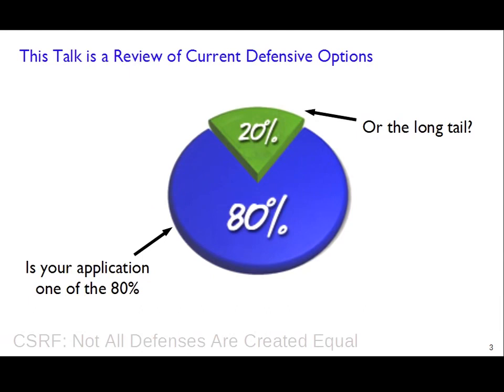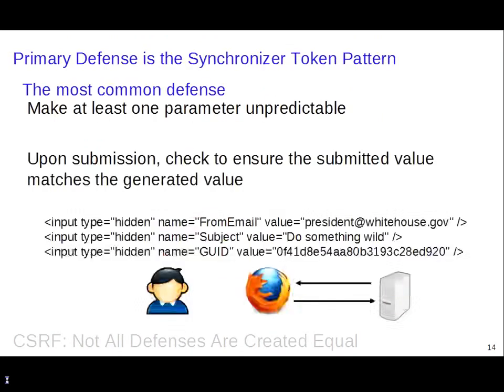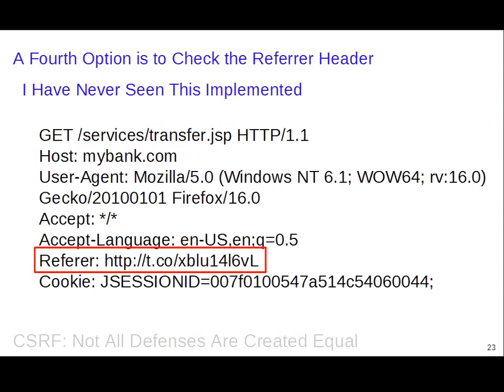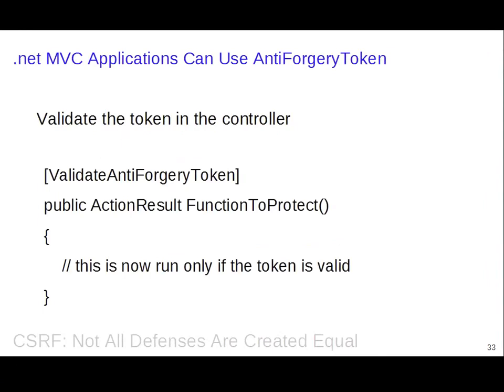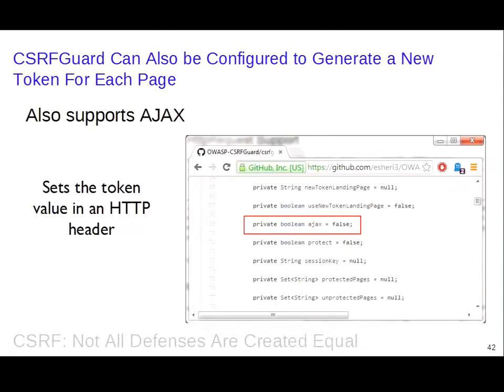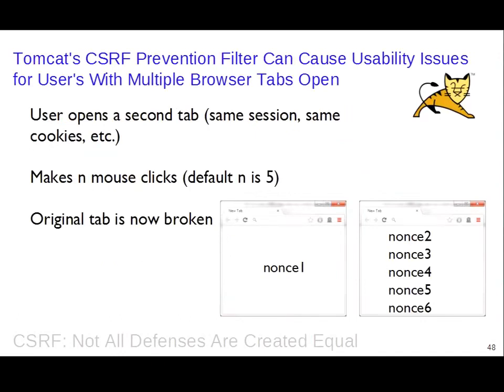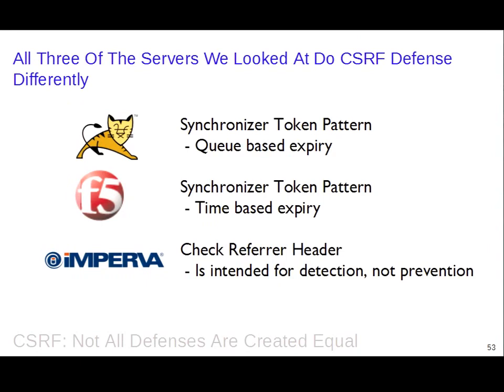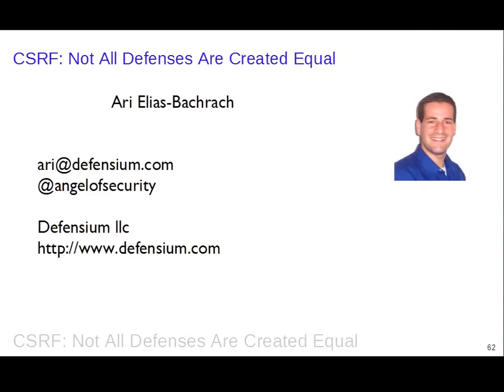CSRF not all defenses are created equal Ari Elias Bachrach